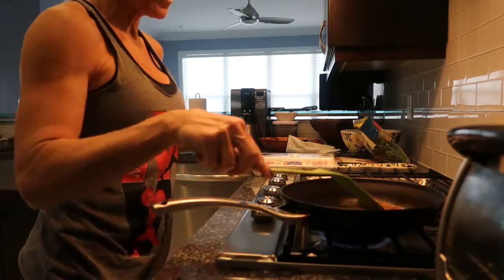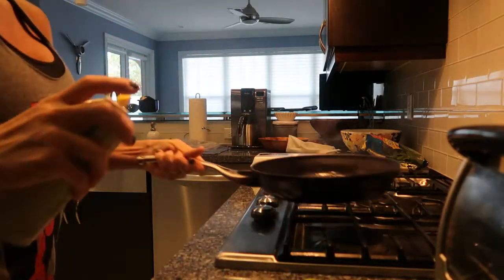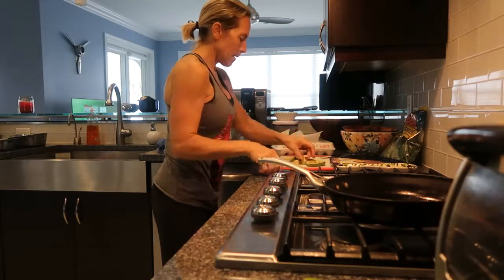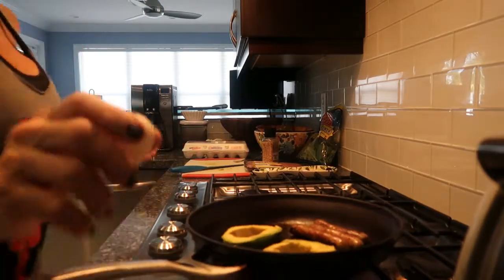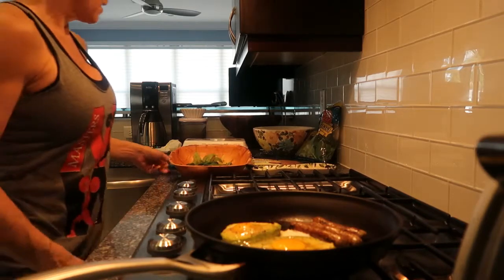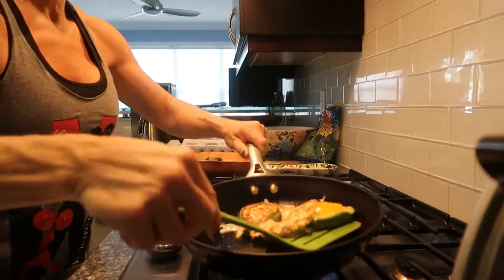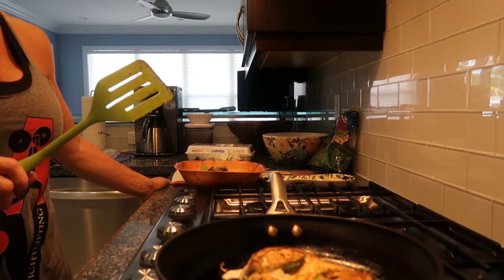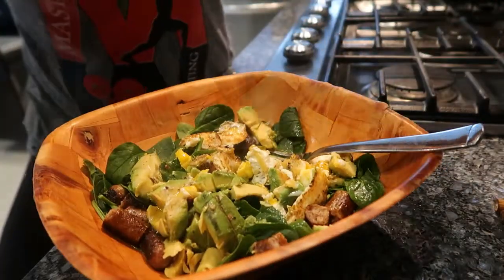Keto Post Workout Meal -Avocado, Eggs, Spinach with Sausage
My go-to post work out meal. It's yummy and so easy to make.